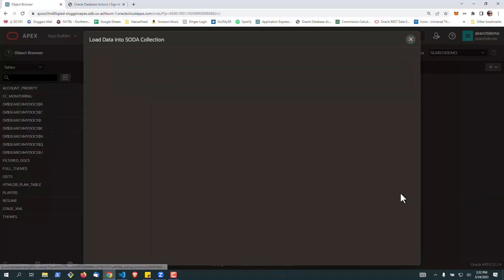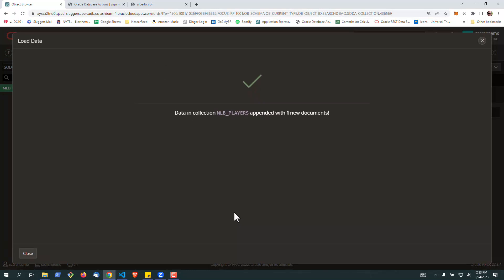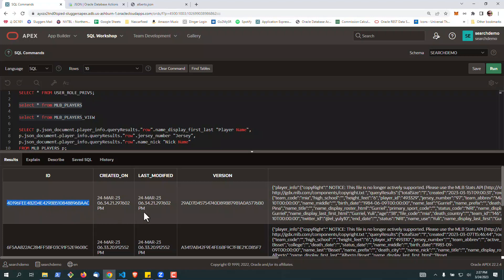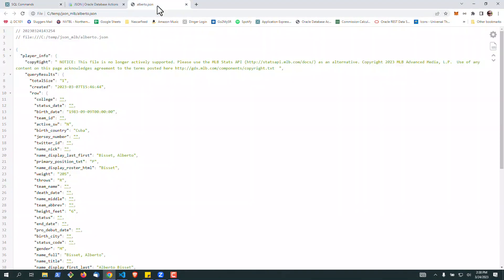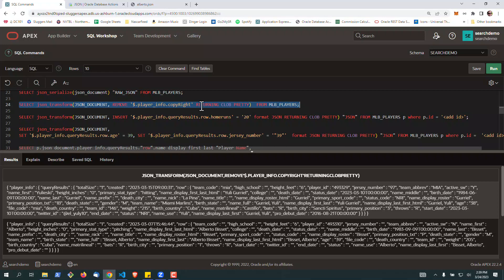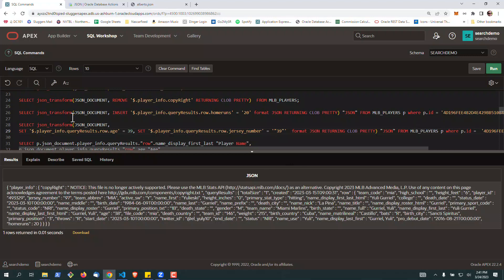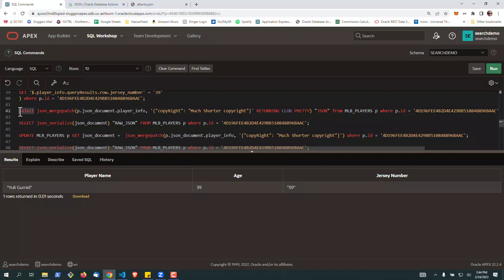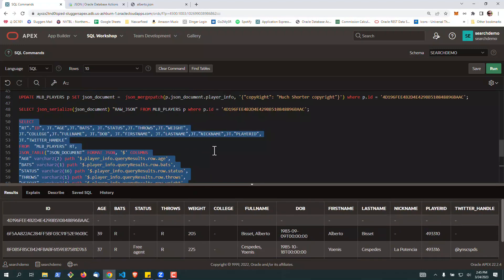Oracle APEX: Intro to SODA Collections (JSON) in SQL Worksheet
In this short tutorial we will showcase how Oracle APEX (free tier) can quickly consume and leverage json documents in a matter of minutes. This 101 tutorial will begin with the creation of a SODA collection in SQL Workshop including a Data Load. We will then show how to easily:

- Append more documents to the collection in SQL workshop and Database Actions
- Query the raw json
- Update Nested JSON elements through JSON_TRANSFORM and JSON_MERGEPATCH
- Understand and query the default soda collection view in SQL.
- Query the collection using javascript syntax in SQL Workshop.
- Create a custom view in SQL Worksheet.